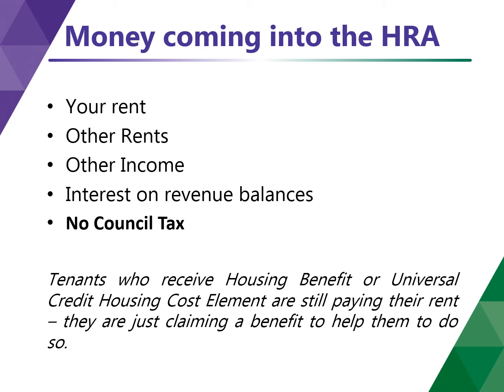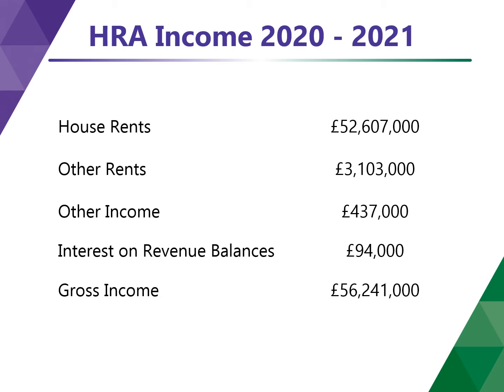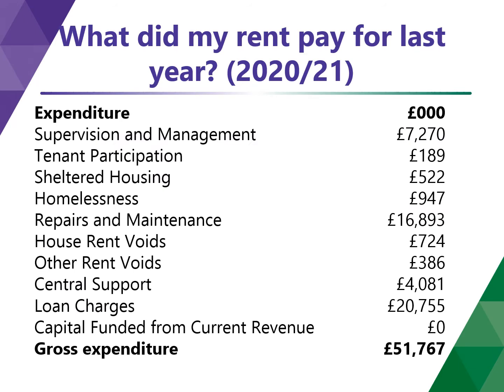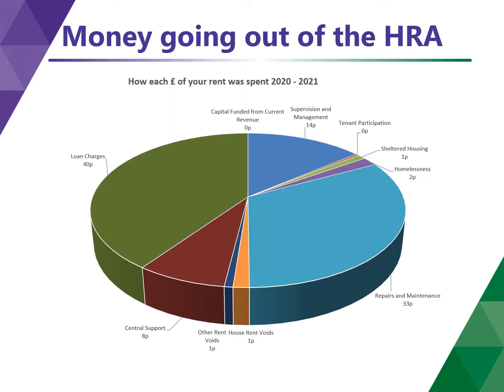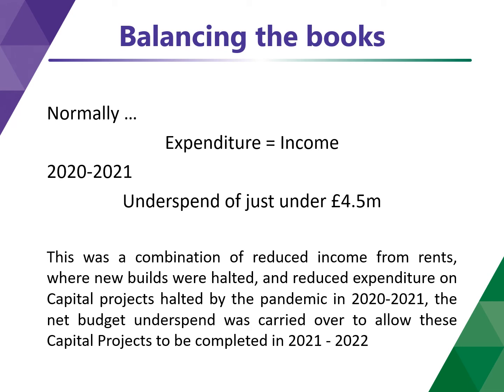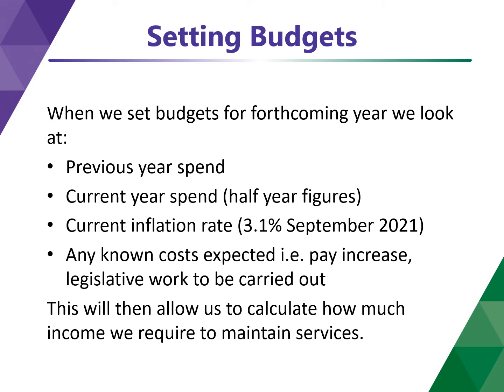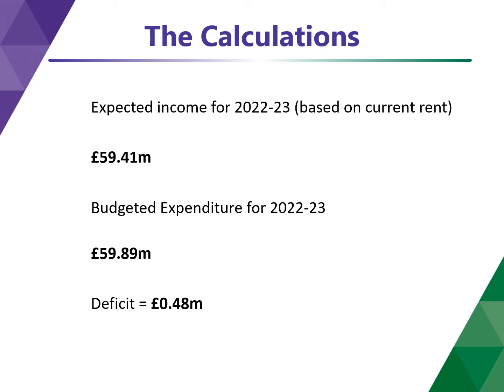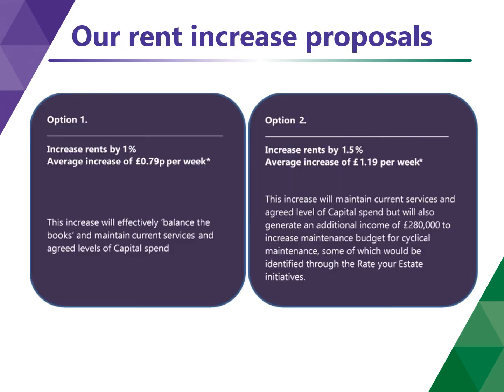Highland Council Rent Setting Workshop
This video tells you how the Highland Council sets tenants rents for our houses.